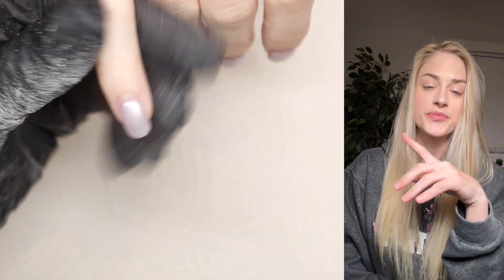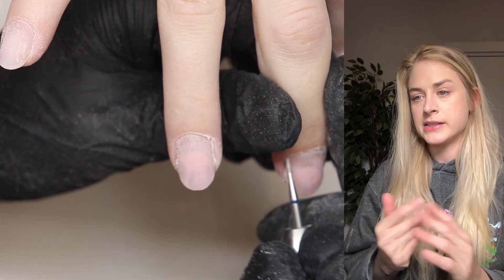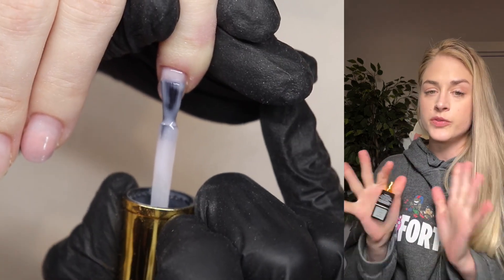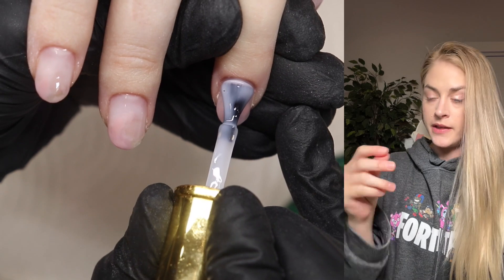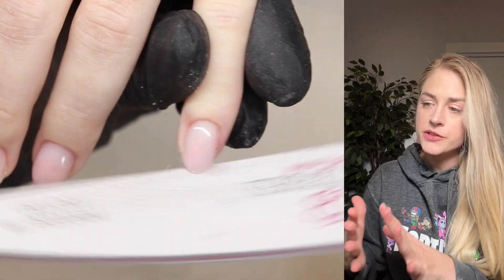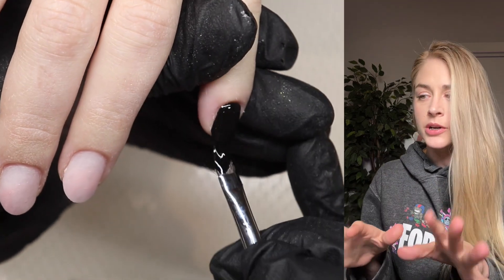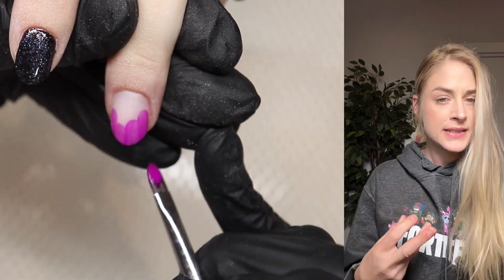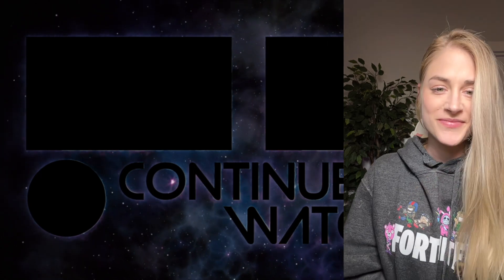How to use glitterbels builder gel in a bottle - cute halloween nail tutorial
How to use glbuilder gel in a bottle - cute halloween nail tutorial